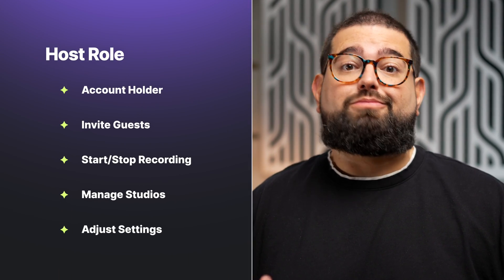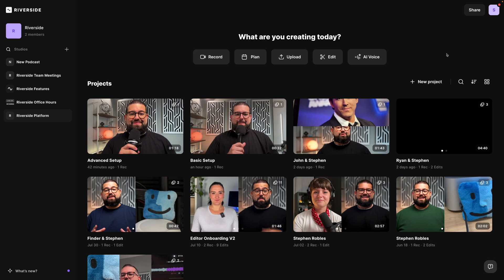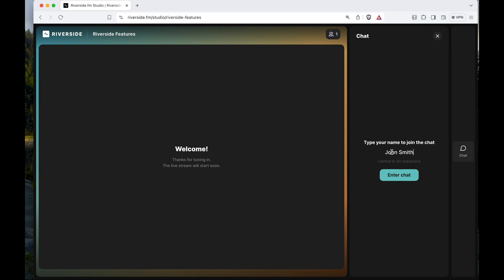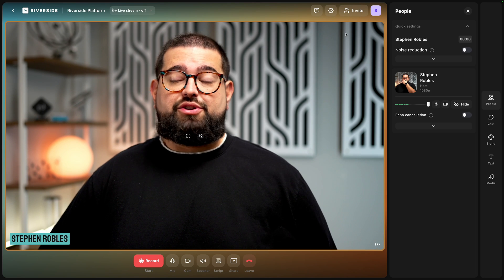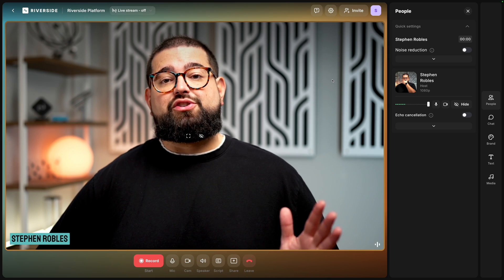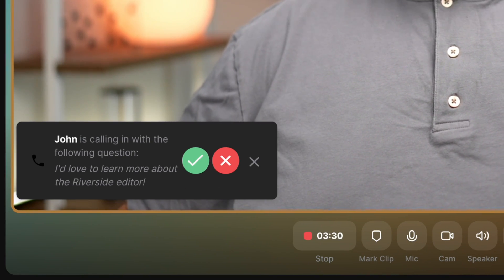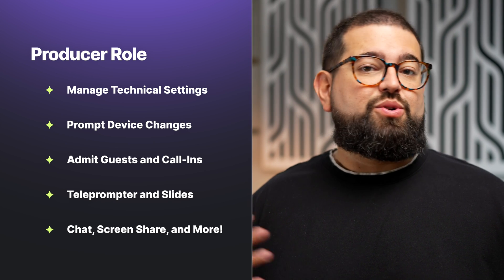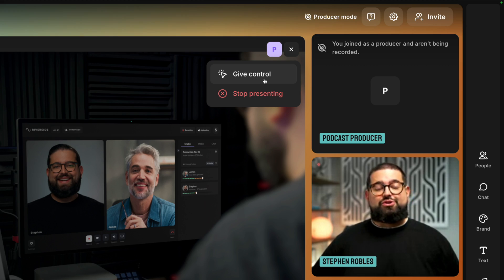Understanding Roles in Riverside: Host, Guest, Audience, and Producer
Roles in Riverside: Explore the four key roles in a Riverside Studio: Host, Guest, Audience, and Producer. This video breaks down each role’s capabilities, from starting recordings to managing live audience interactions, perfect for anyone looking to optimize their Riverside experience.

📺 Videos Mentioned

Chapters ➡

00:00 Introduction
00:11 Host Role
00:29 Guest Role
00:55 Audience Mode
02:26 Producer Role

⭐⭐⭐ About Riverside.fm ⭐⭐⭐